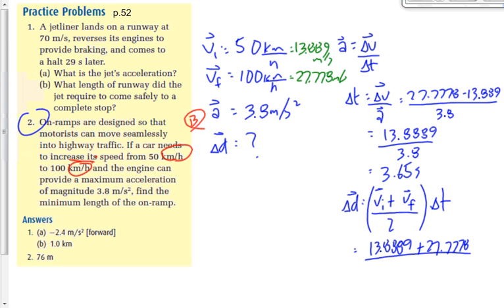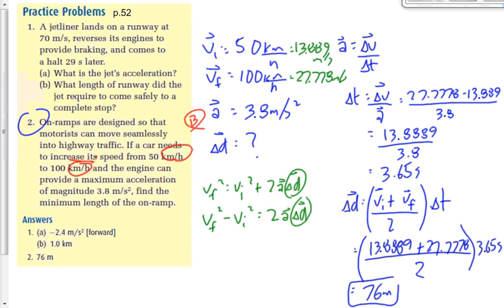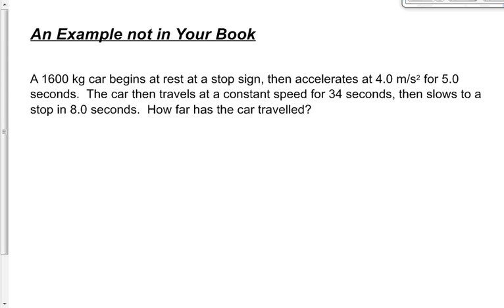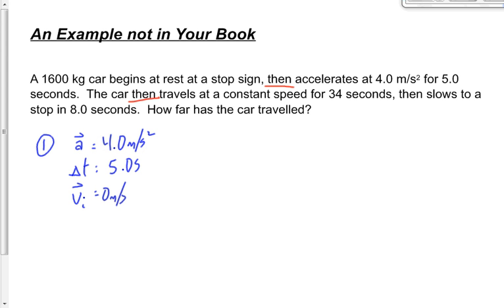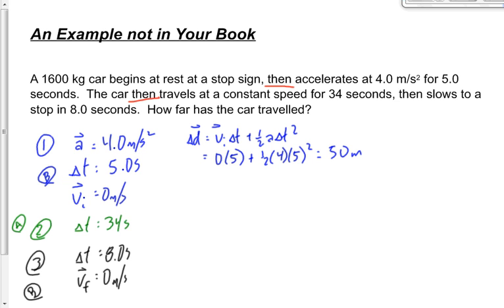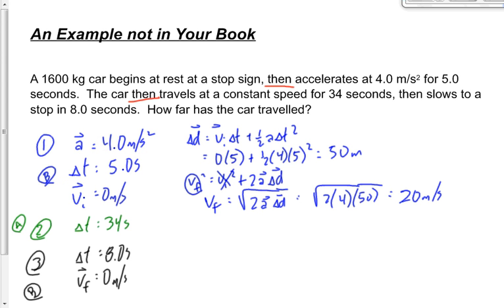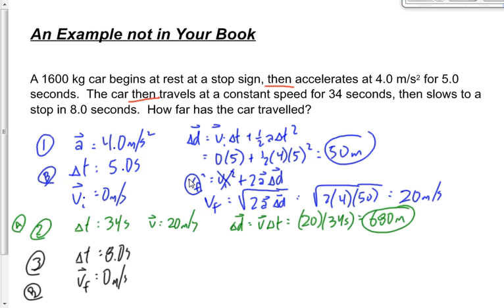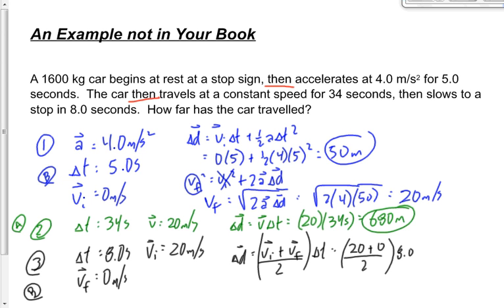(109-P2015S) Avalanche Video and More Acceleration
Analysis of the avalanche video shown in class and a continuation of acceleration.